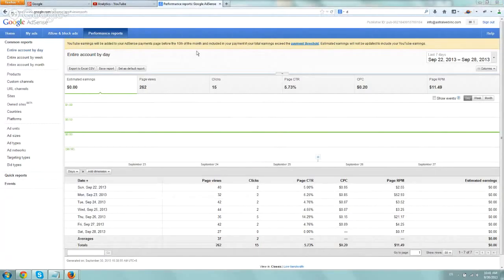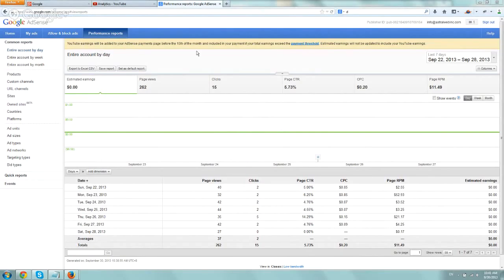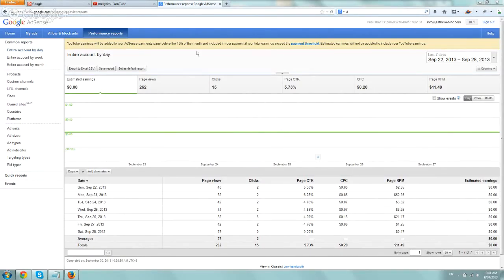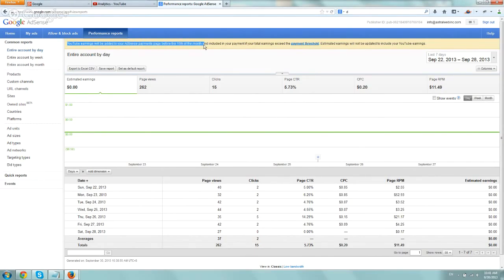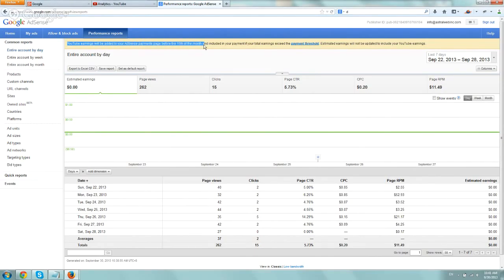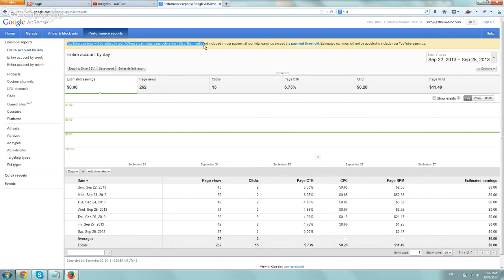Adsense doesn u0027t show earnings from Youtube ads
Youtube revenue updates before the 15th of the month to adsense